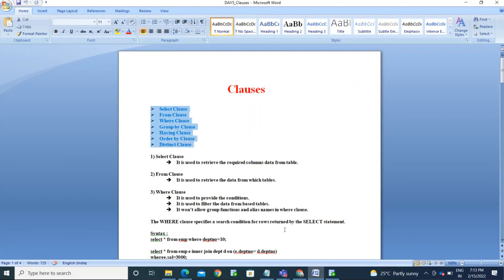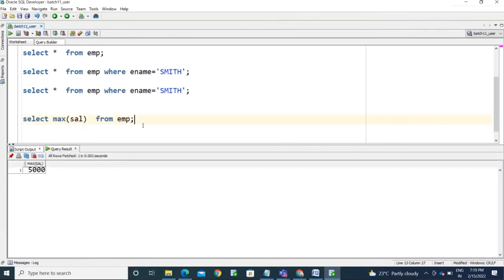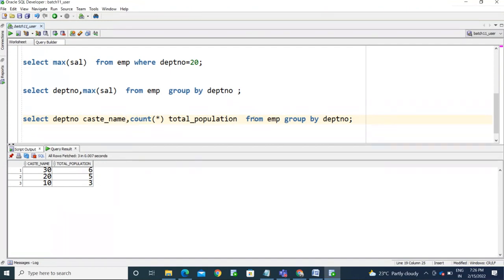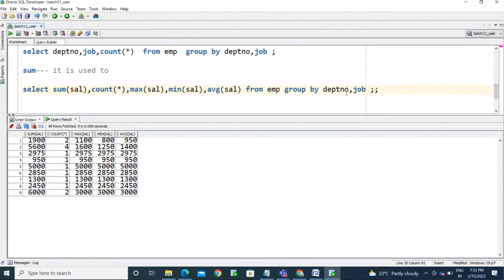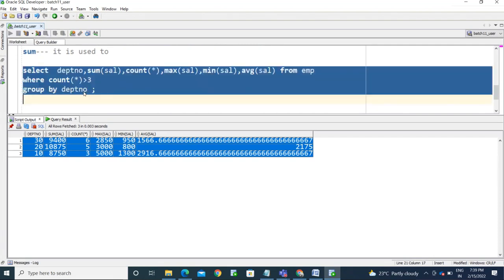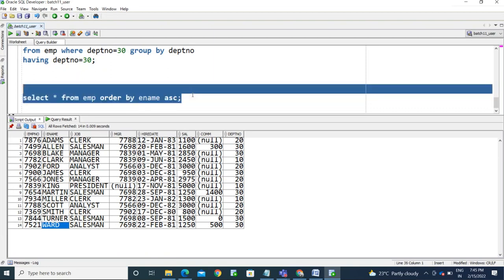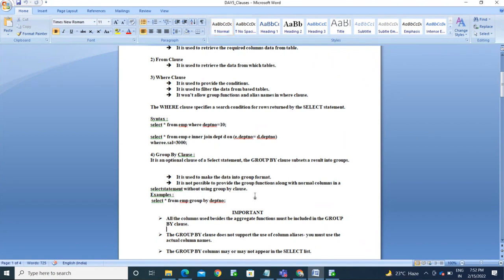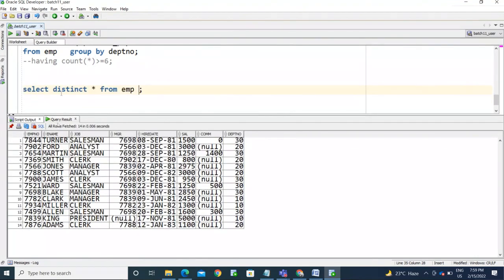Clauses in Oracle SQL | SQL course Telugu | c6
Clauses in Oracle SQL

In Oracle, a clause is a specific part of a SQL statement that specifies a certain aspect of the query. There are several types of clauses that can be used in Oracle SQL, including:

SELECT clause:
specifies the columns that are to be retrieved from the database.

FROM clause:
 specifies the tables and views from which the data will be retrieved.

WHERE clause:
specifies the conditions that must be met in order for a row to be included in the result set.

GROUP BY clause:
groups rows with the same values in specified columns and performs aggregate calculations on each group.

HAVING clause:
filters the results of the grouped rows based on conditions specified in the HAVING clause.

ORDER BY clause:
sorts the result set in a specific order based on one or more columns.

JOIN clause:
combines rows from two or more tables based on a related column between them.

UNION clause:
combines the result sets of two or more SELECT statements into a single result set.

These are some of the most commonly used clauses in Oracle SQL, and each clause plays a different role in shaping the result set of a query.